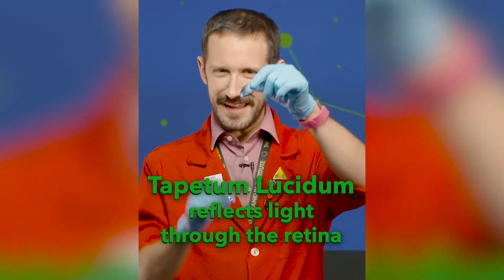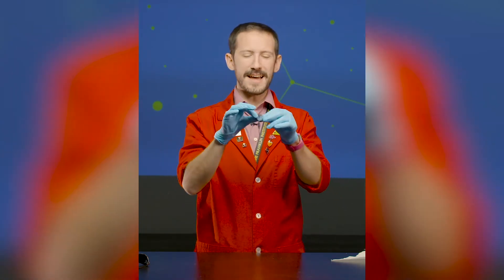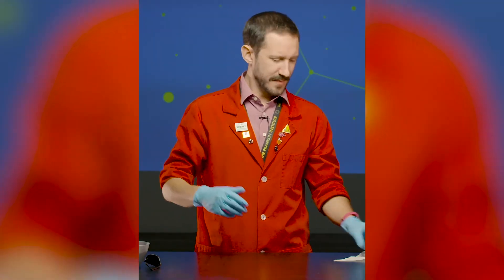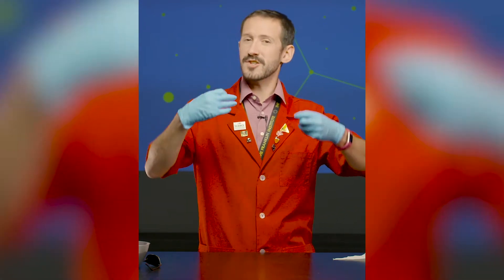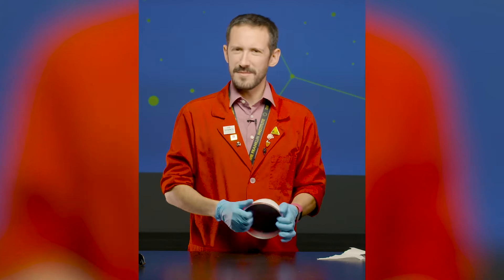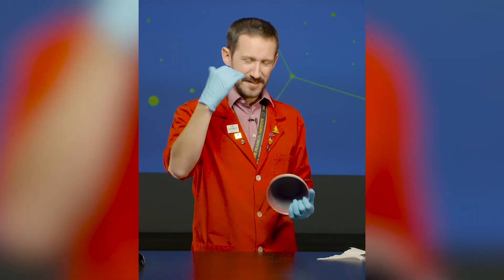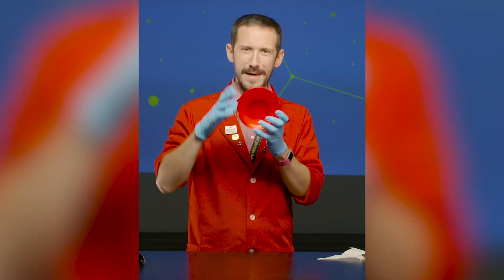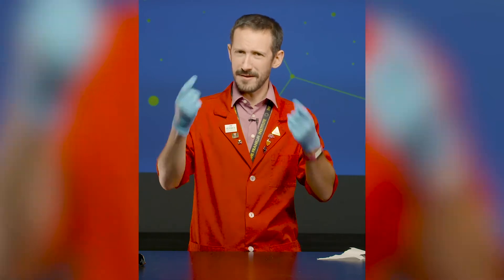SparkofScience: Red Eye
You know how, when you take a photo, sometimes your eyes might glow red? While there are plenty of apps that can fix it, do you know WHY it happens? Fox shines a light on this mystery.